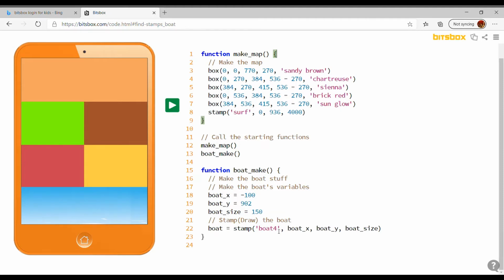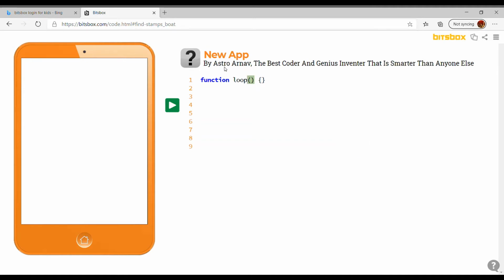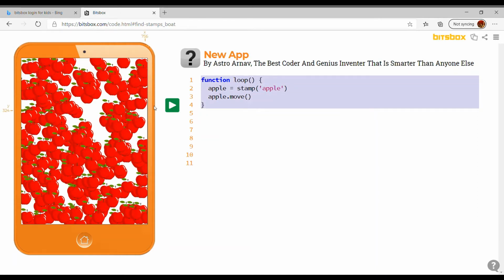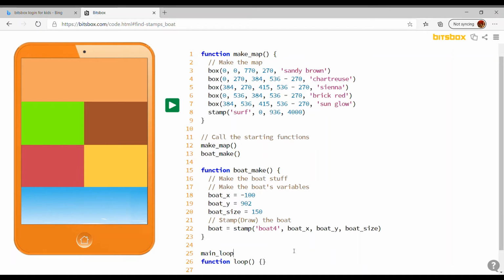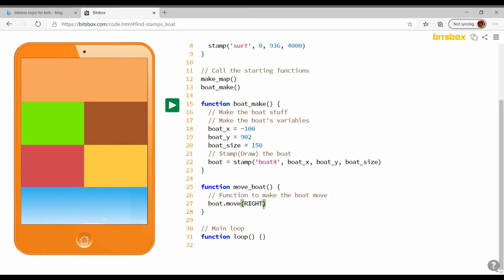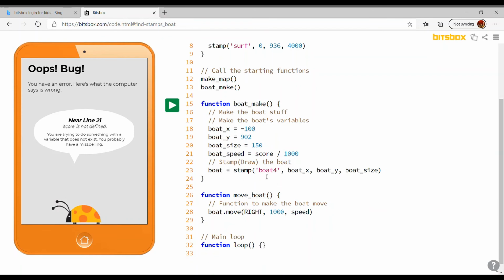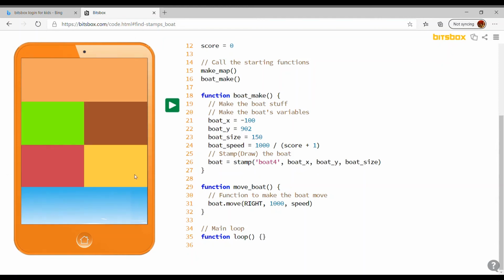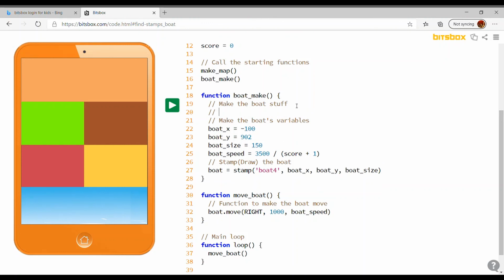BITSBOX Free Coding for kids |Free Program, apps, step by step code Arnav Sharma | STEM subscription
Arnav step by step coding instructions to code a new map game on Bitsbox. This is Part 3. Learn to code on BITSBOX!
Bitsbox Free Coding for kids | STEM subscription | Free Program, step by step code, instructions that anyone can follow at Bitsbox easily by Arnav Sharma. Astro Arnav YouTube channel includes simple bitsbox program / apps coded, code simple, easy and free instructions for awesome bitsbox app, program, game called Map Games!
Bitsbox is subscription box where kids learn how to program fun apps, games. BitsBox is a monthly subscription that teaches kids about coding and programming apps.
Comments in the YouTube comments section!

Astro Arnav is the best channel, vlog that explores Readalouds, reviews, maths, science, coding from the kids' perspective.